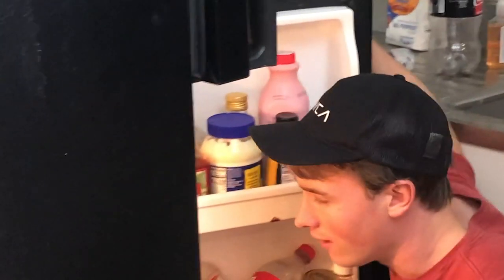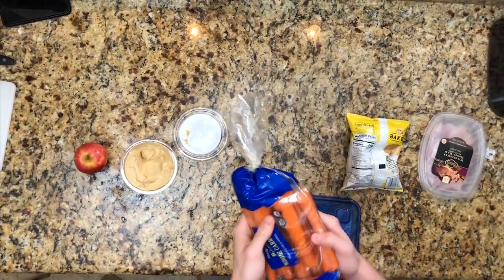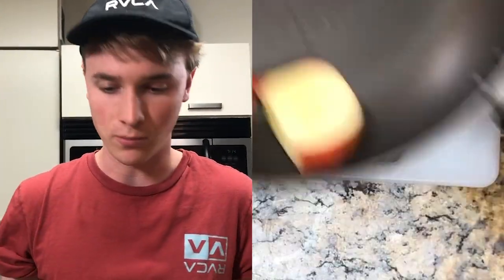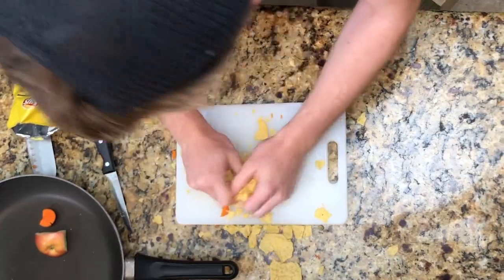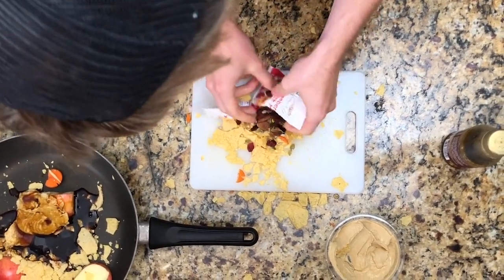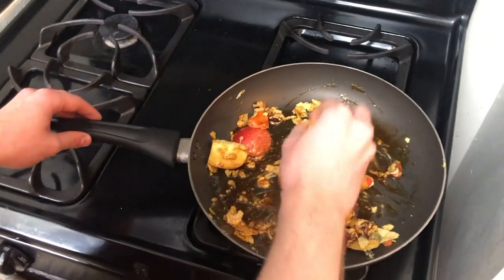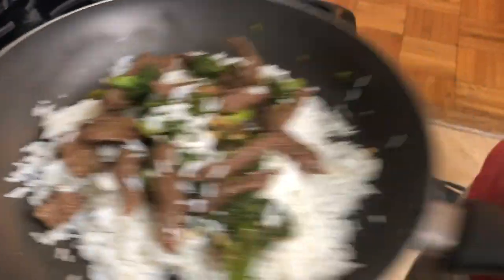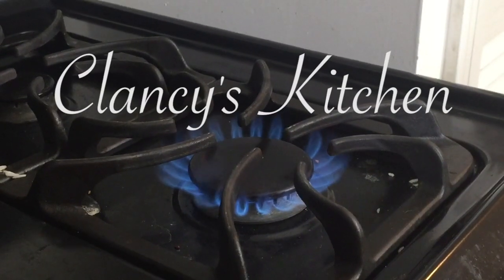Clancy's Kitchen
Peter shows you how to cook a classic American dish.